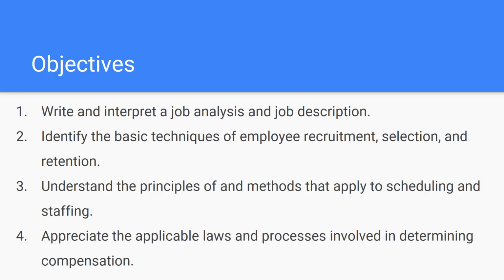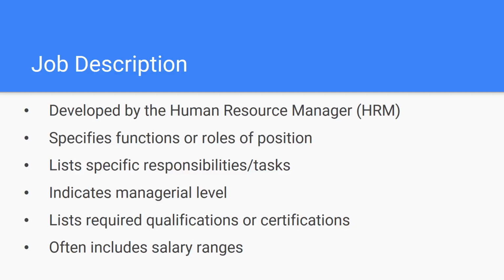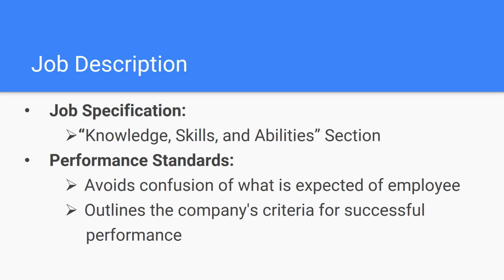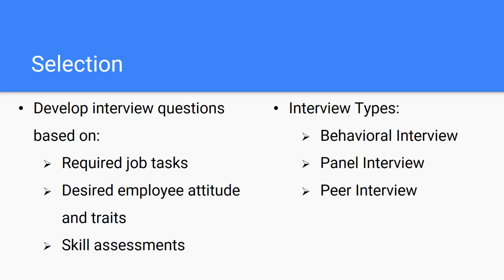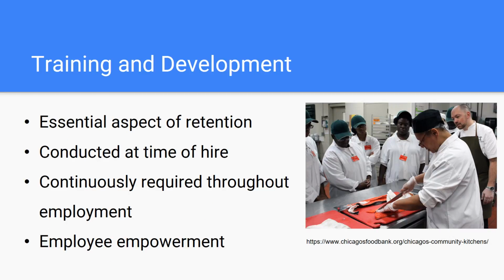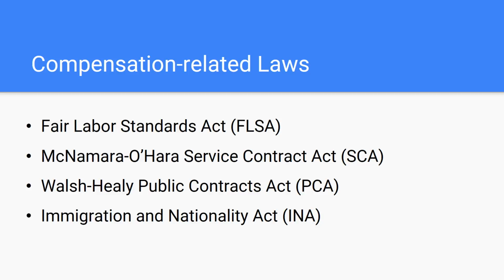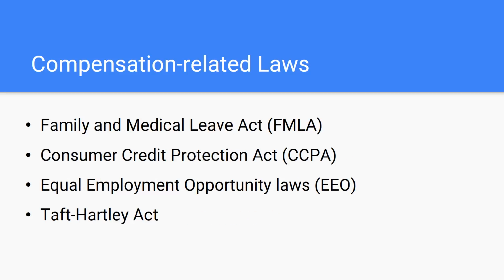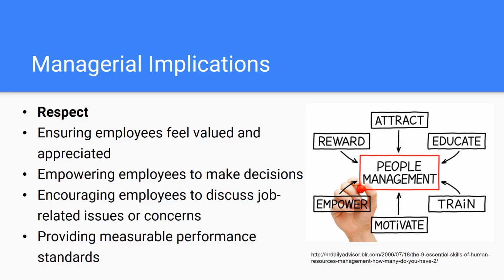Chapter 13 VOPPCC Megan Angel & Janelle Inman